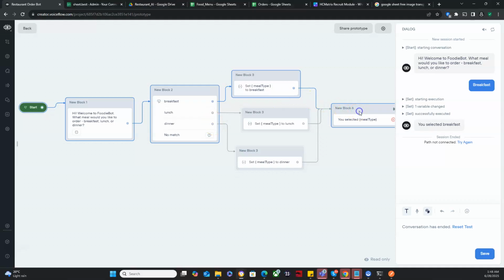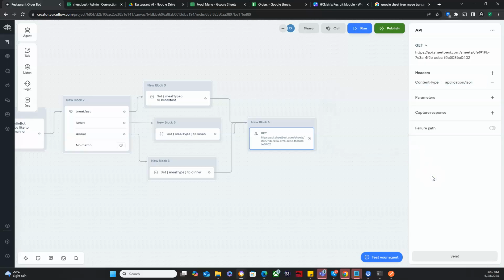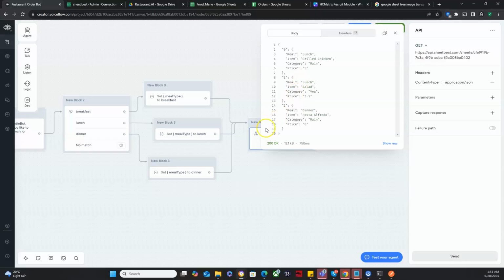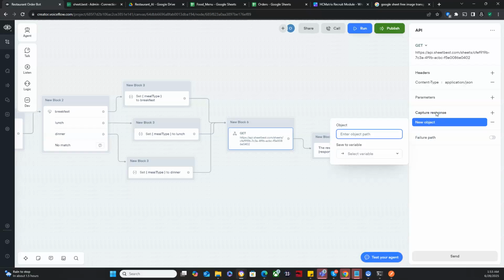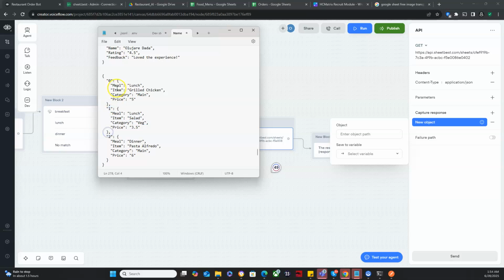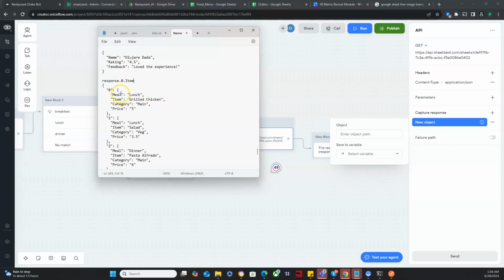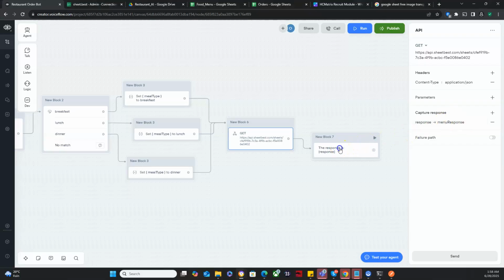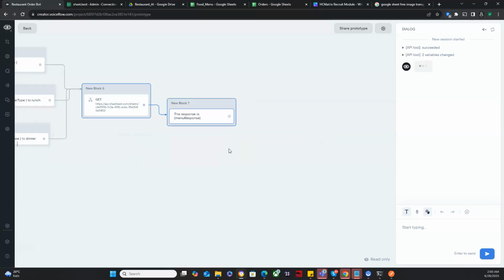6. Working with API GET Response in Voiceflow | Internal Response Entity Explained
In Part 2 of our chatbot series, we’re diving into the GET API Step in Voiceflow!

You’ll learn:
- How to test GET requests
- Understanding and navigating the JSON response
- Using the Internal Response Entity in Voiceflow
- Extracting data with the correct object path

Pro Tip: The processes of filtering, pagination, and authentication google sheets data is found on the Sheetbest documentation:

📎 Useful Concepts:
- JSON Path basics
- Voiceflow API response structure

✅ Great for beginners exploring API responses in Voiceflow.